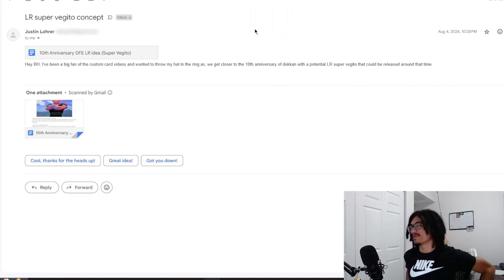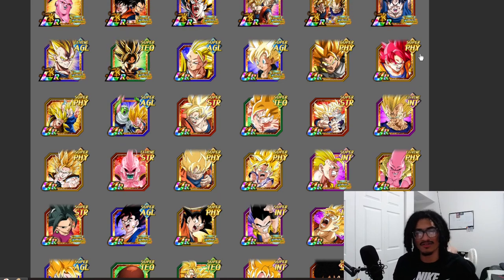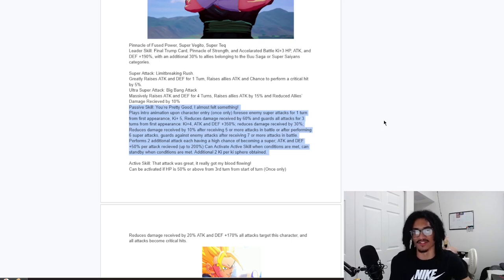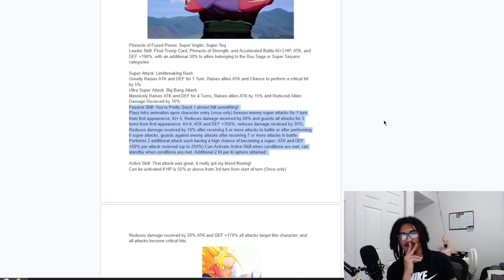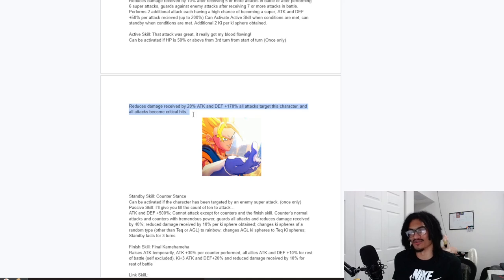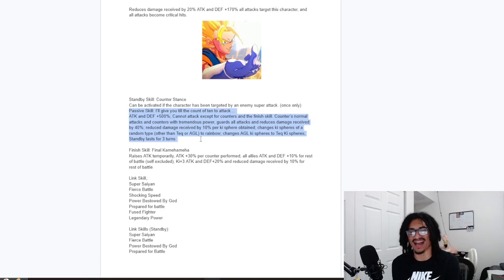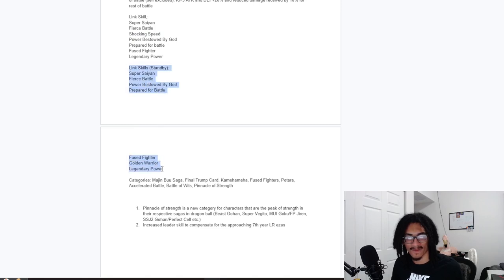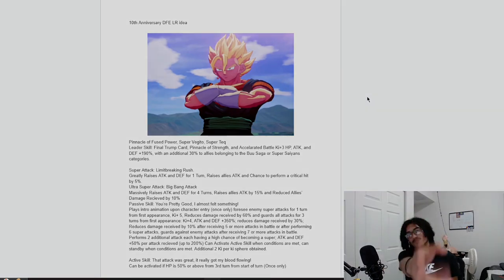10th Year Super Vegito But He's Super Busted.... ➤ [Custom Card Review] [DBZ: Dokkan Battle]